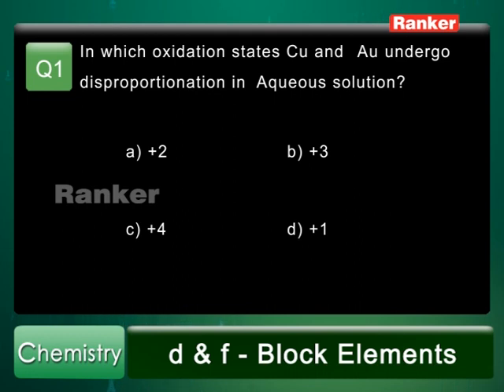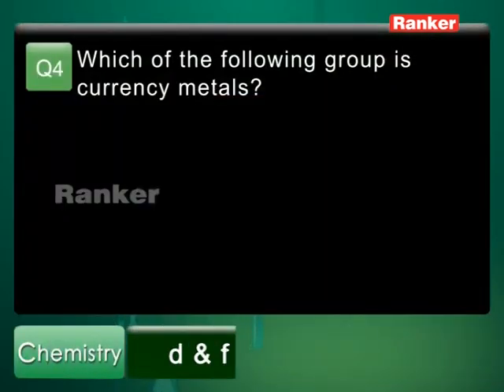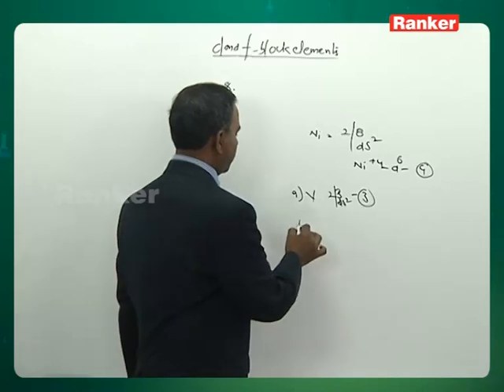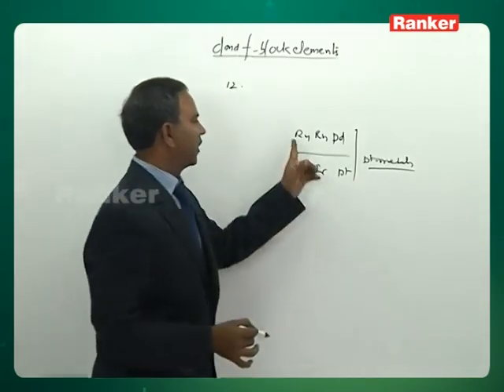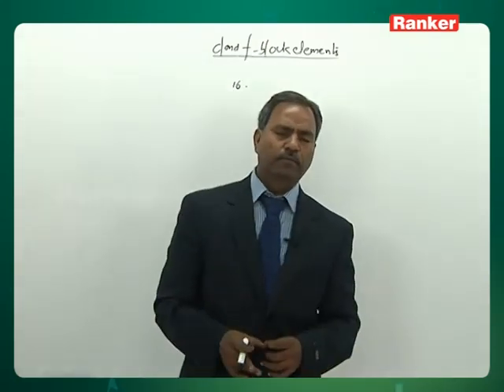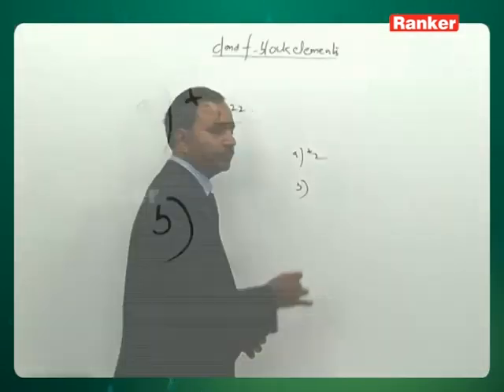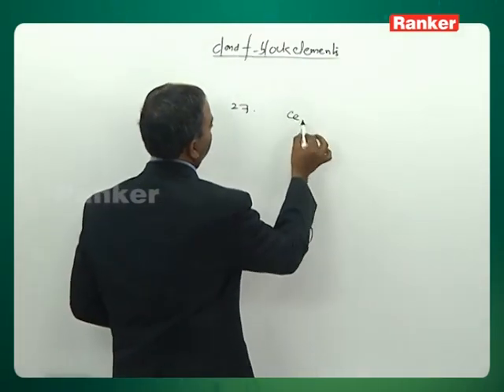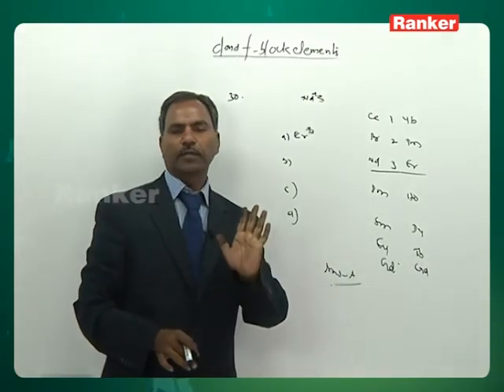CHEMISTRY NEW JEE D & F BLOCK ELIMEMENTS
This lecture video primarily deals with the D & F Block Elements which is enclosed with Chemistry and is briefly explained by D. Surendra Reddy Sir

# Rankers Learning # D & F Block Elements # Chemistry